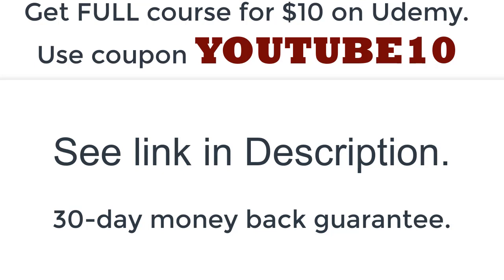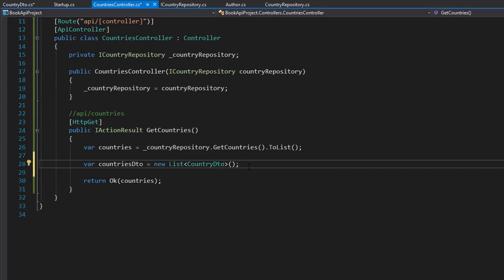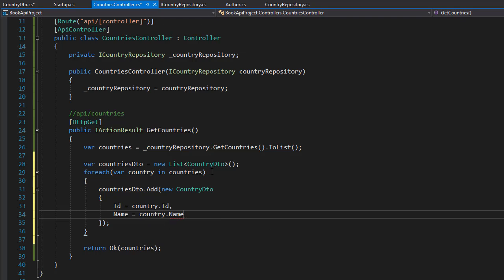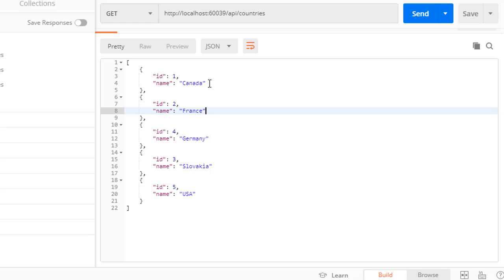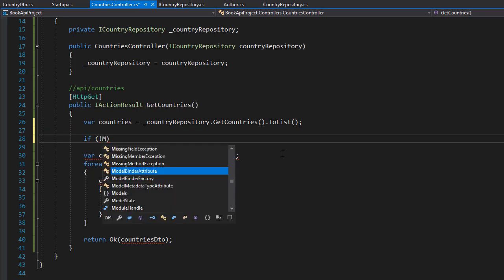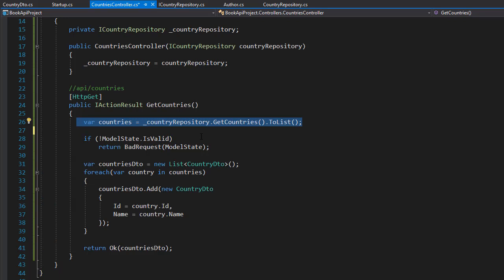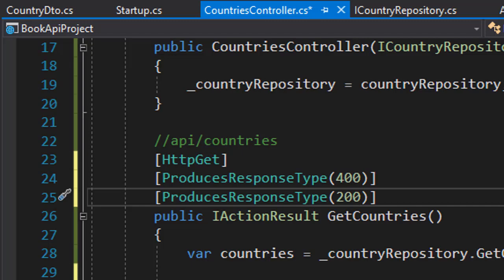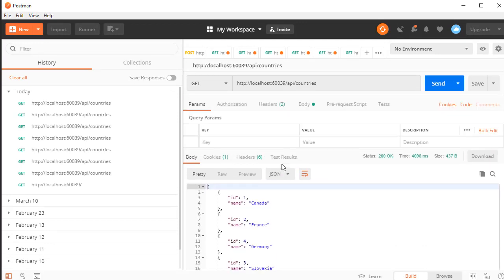Creating CRUD Web API with ASP.Net Core - Part 33